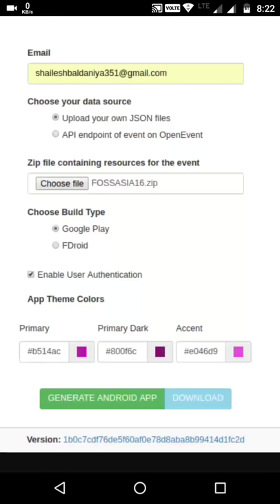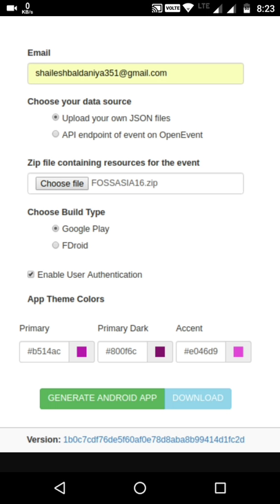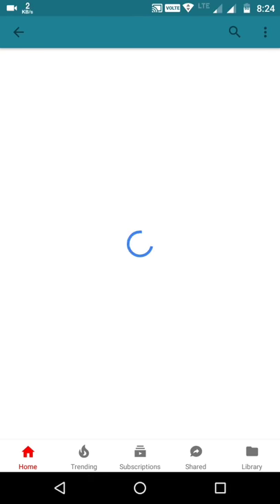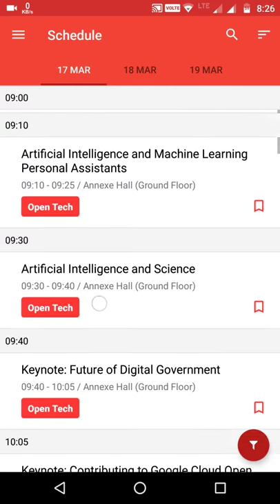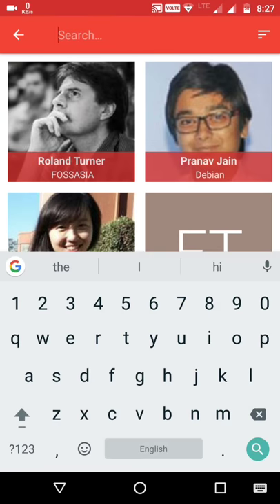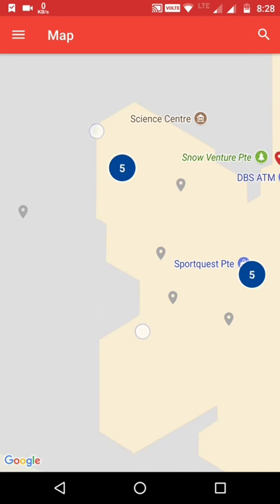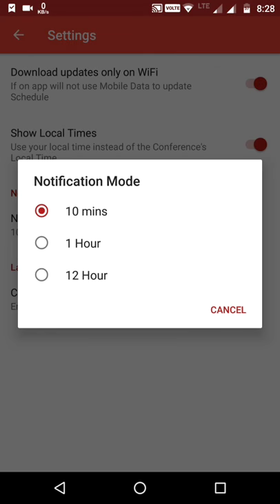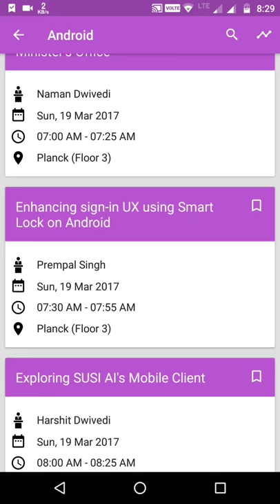Open Event Android App - Shailesh Baldaniya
This is brief overview and demonstration of Open Event Android project.